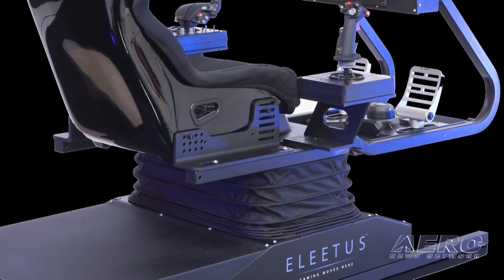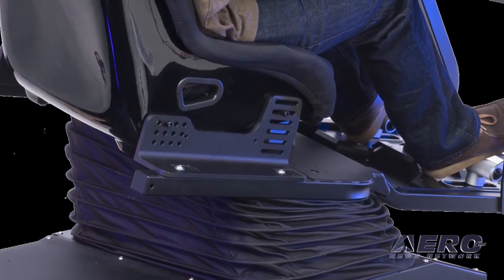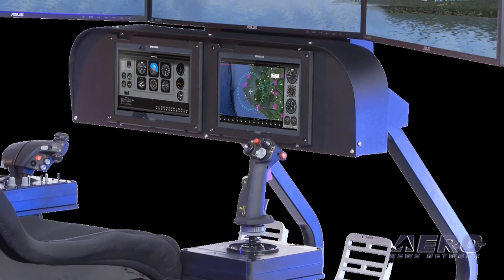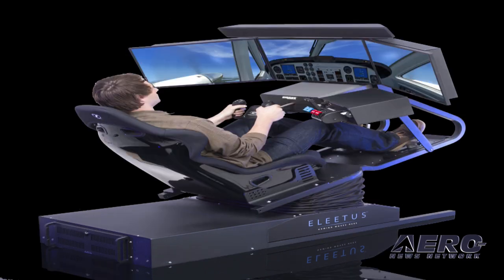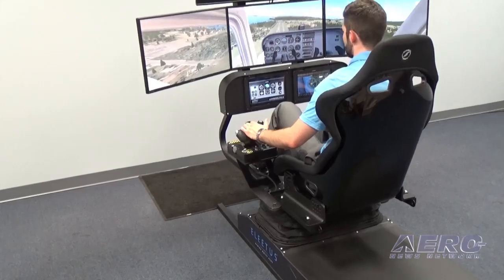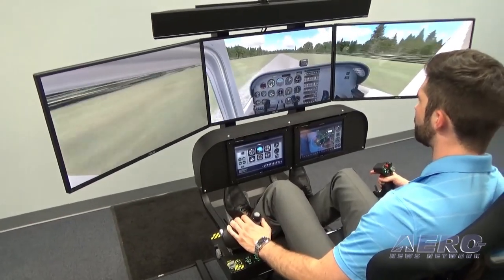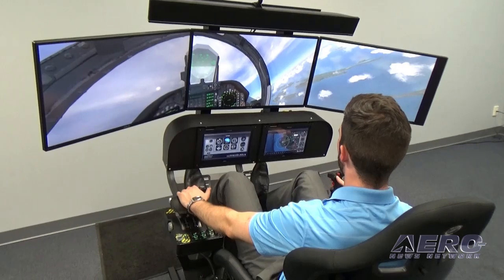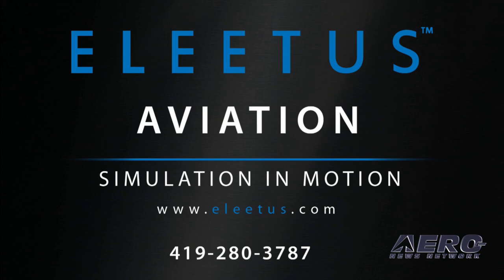Eleetus - 2015 AirVenture Innovation Preview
The AirVenture Innovation Preview Showcases The Best Of OSH15: Eleetus

AirVenture is a home for aviation innovation, and we proved it (again!) as EAA and ANN hosted nearly 40 video segments featuring some of this year's top developments. Produced in association with Aero-News Network's Aero-TV division, these Oshkosh-centric segments highlighted some of AirVenture 2015's exhibitors who brought new, innovative and exciting products to the marketplace.

The AIP is designed to whet your whistle and serve as a massive news teaser... an invitation to build serious BUZZ, and promote all the amazing innovations that make Oshkosh one of the most outstanding examples of ingenuity and aero-entrepreneurialism, period. Over the course of a few hours on the Saturday preceding AirVenture 2015, a number of carefully screened companies had THE chance to participate in this expertly produced online aviation news program.

The multi-hour program was distributed by EAA, ANN, Airborne Unlimited, Aero-TV -- and continues to be made available to a number of media outlets for distribution in order to build greater participation, extra 'BUZZ' -- and to further cement AirVenture as the centerpoint of aviation innovation.

EAA, ANN and Aero-TV are pleased to offer you these individual excerpts from the massive 2015 AirVenture Innovation Preview... of which there will be MANY more to come. Do be advised that the AIP model is being expanded to over a dozen new events through the end of 2016... and even more thereafter.